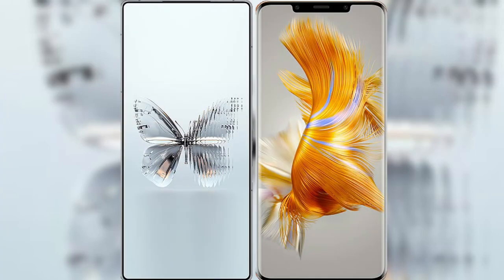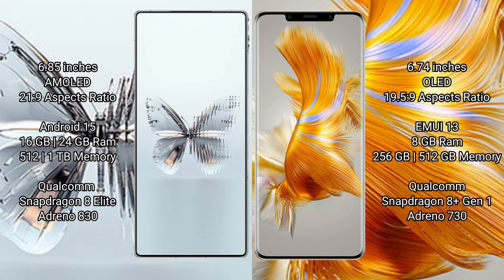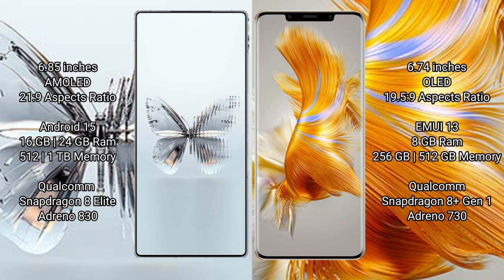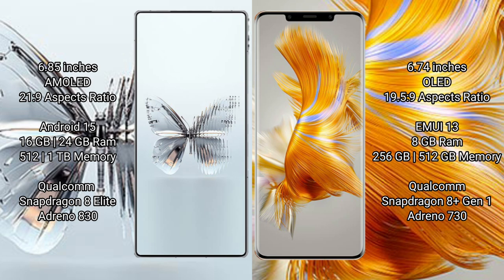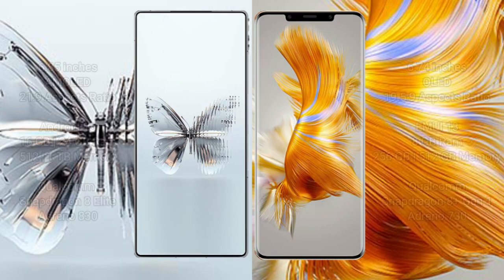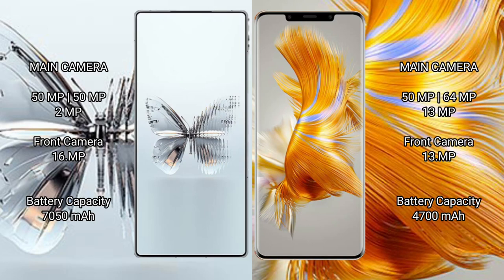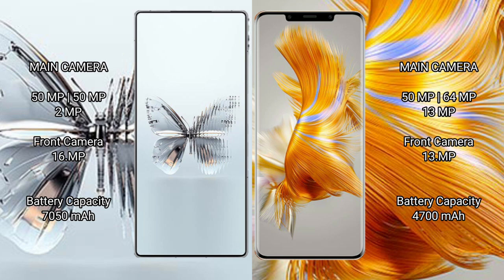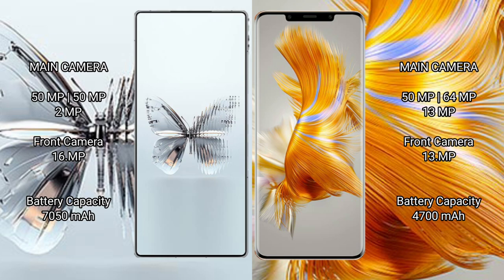ZTE nubia Red Magic 10 Pro Plus vs Huawei Mate 50 Pro